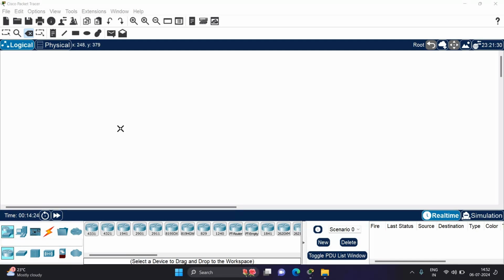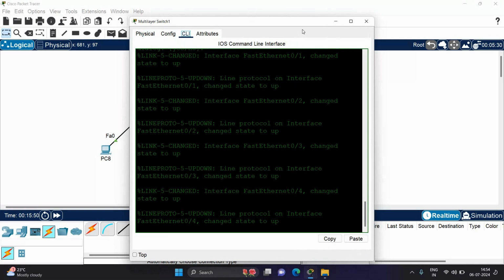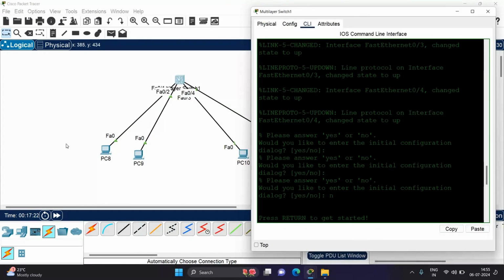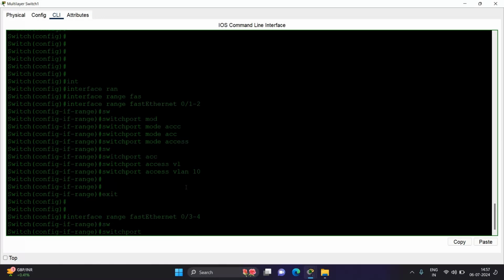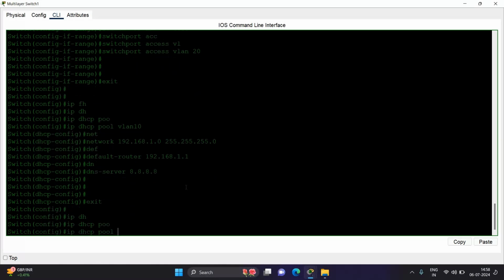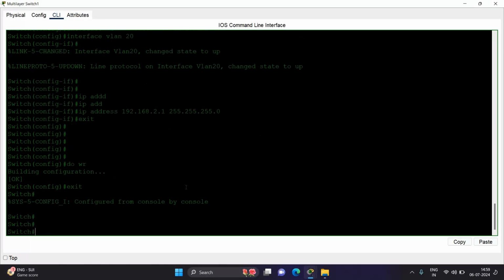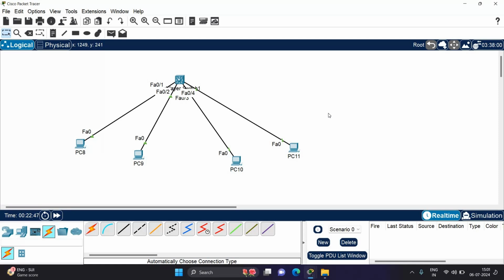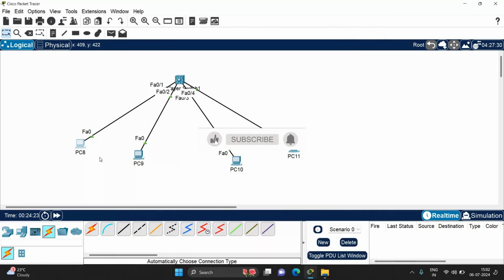Inter vlan routing svi multilayer ccna routing between vlans